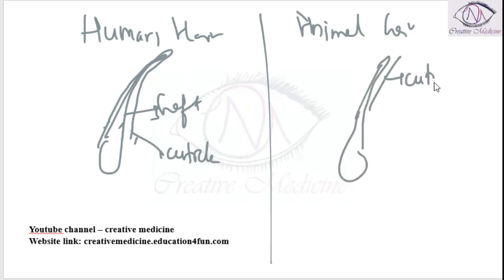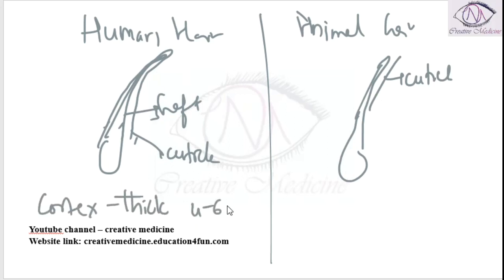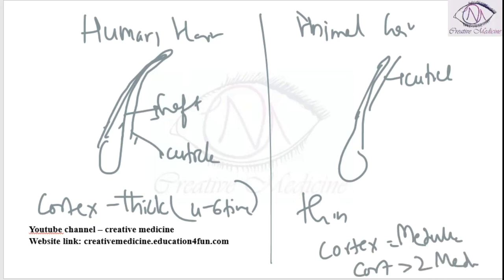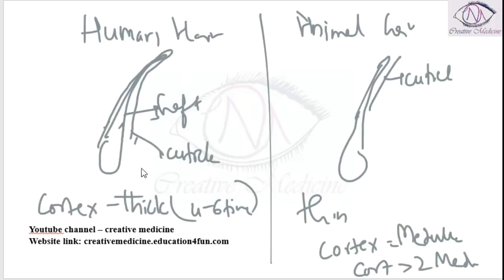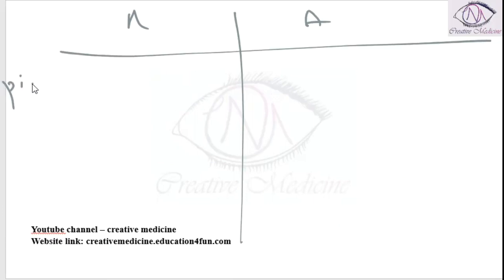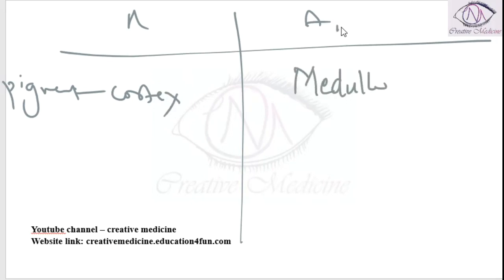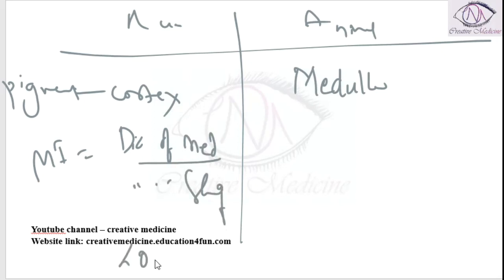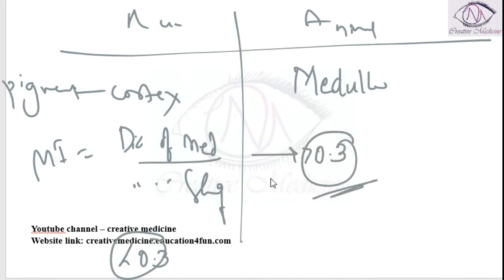Lec 2 Differences Between Human Hair and Animal Hair mp4 || FORENSIC